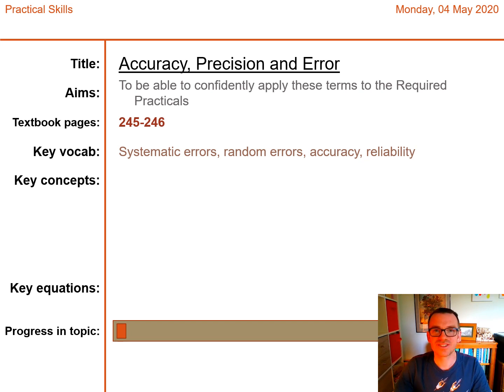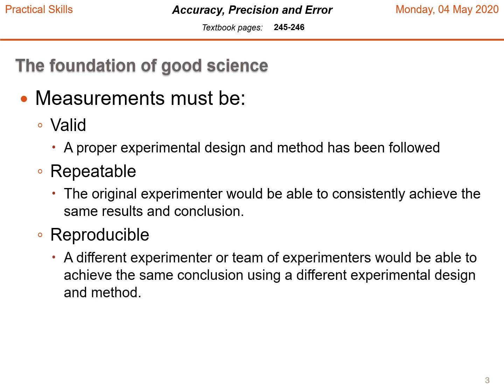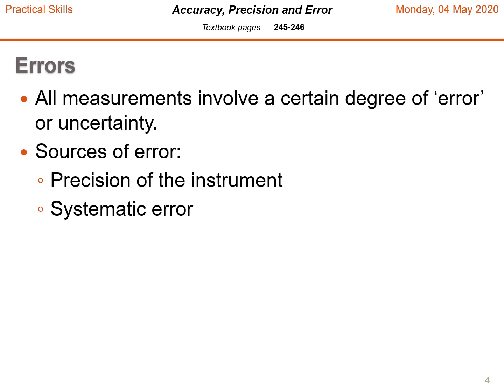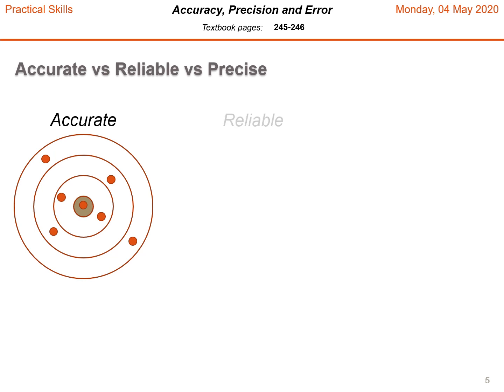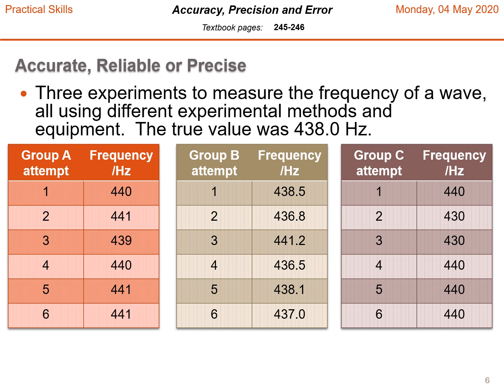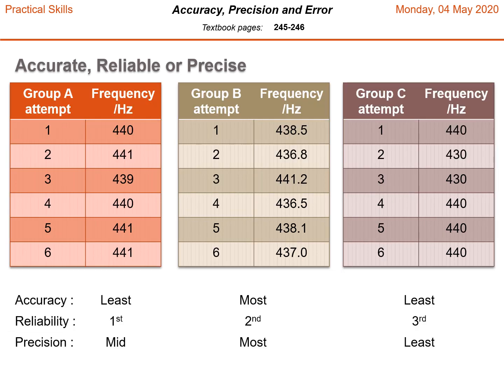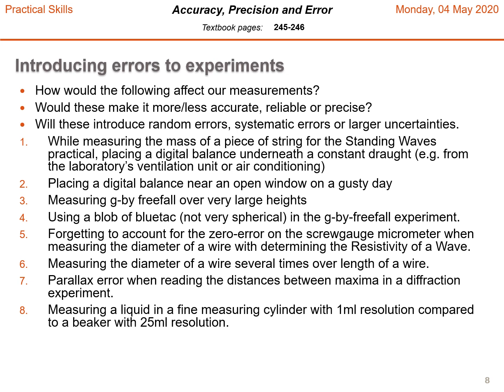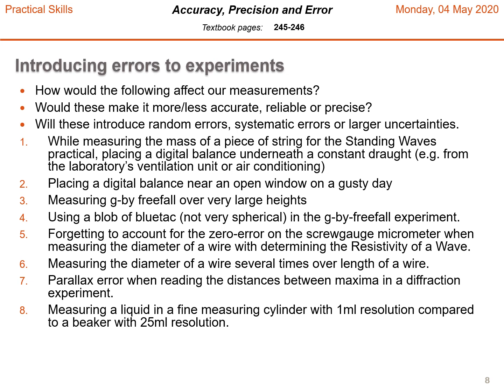KS5 Physics - Practical Skills 1 : Accuracy, precision and error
A KS5 Physics lesson covering Accuracy, Precision and Error, with explanations and practise tasks.